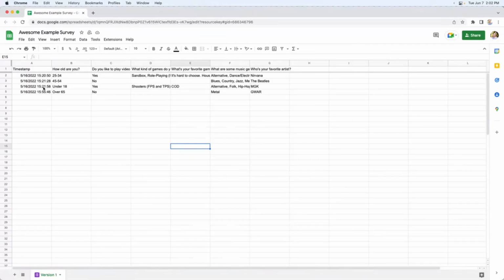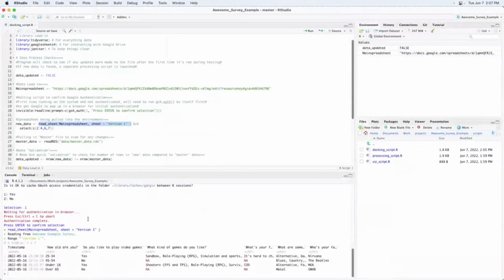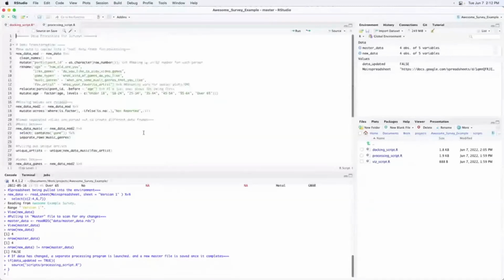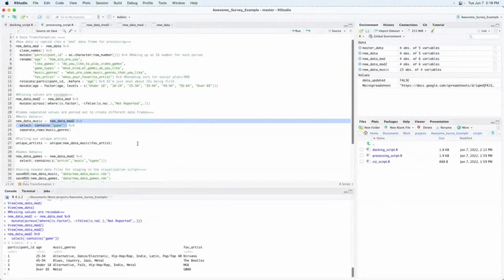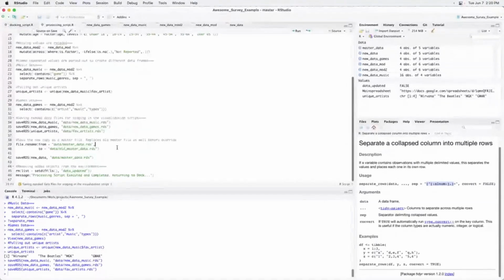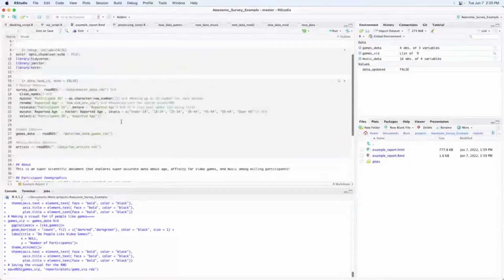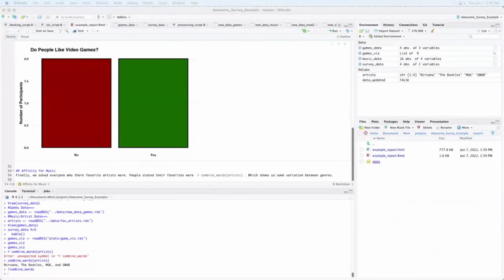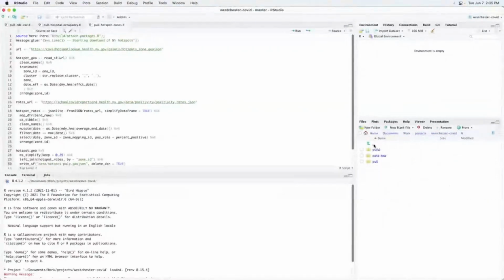Using R to manipulate survey data stored on Google Sheets.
Meghan walks through her process of using R to manipulate survey data stored on Google Sheets. She highlights some useful functions for working with survey data. Learn the advantages of this workflow as opposed to working on a manually downloaded Google Sheet.

◼ Check out chapter 11 in my book 'R for the Rest of Us: A Statistics-Free Introduction to R' where I discuss how to Access Data from Google Sheets Using R